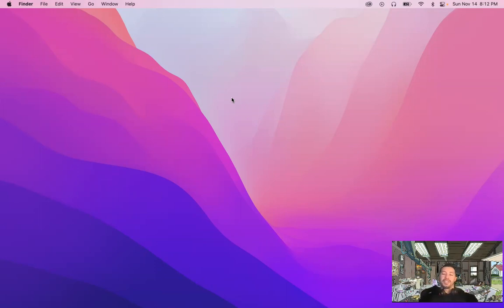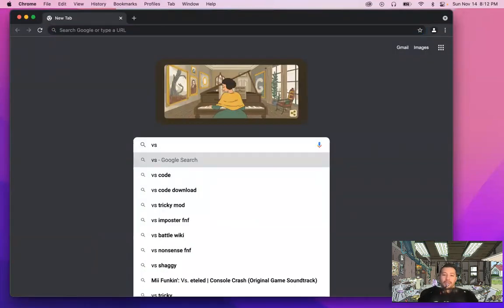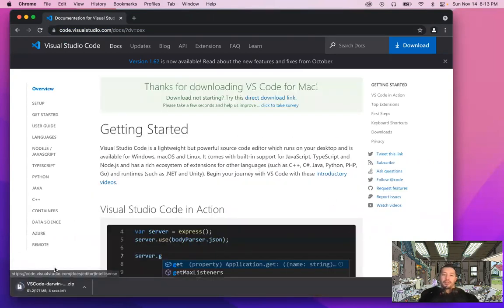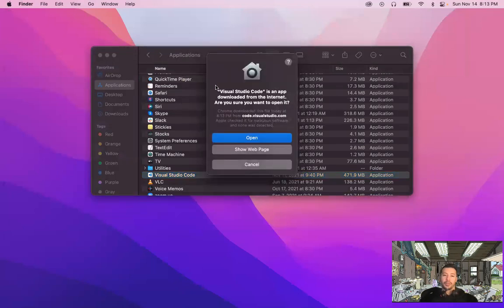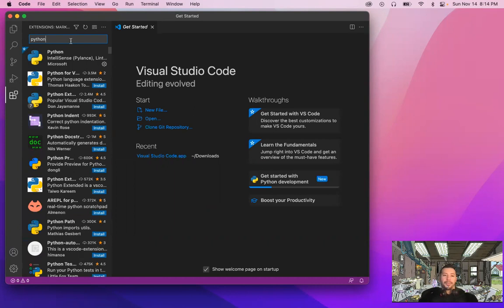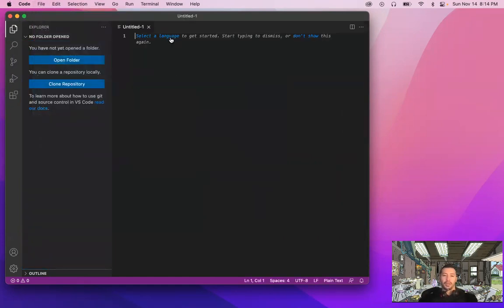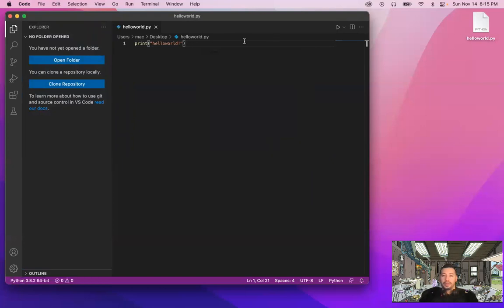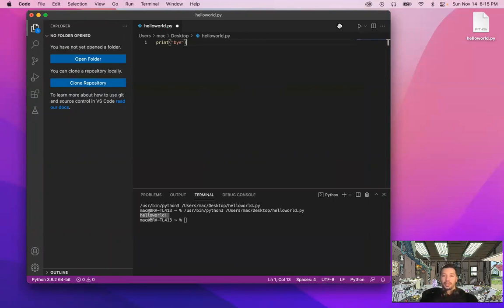Learn How to Run Python Code using Visual Studio Code - for Mac OS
Learn How to Run Python Code using Visual Studio Code - for Mac OS in 4 easy steps